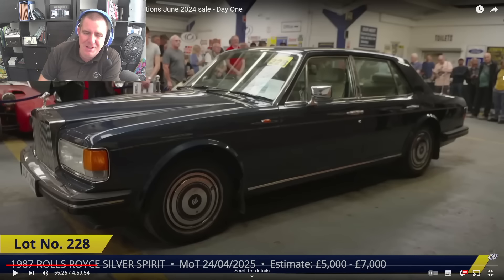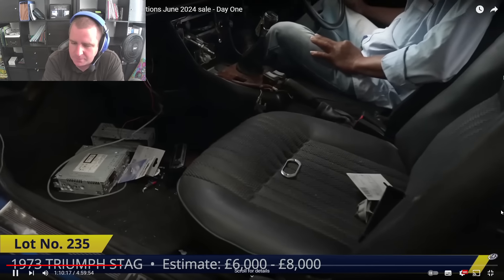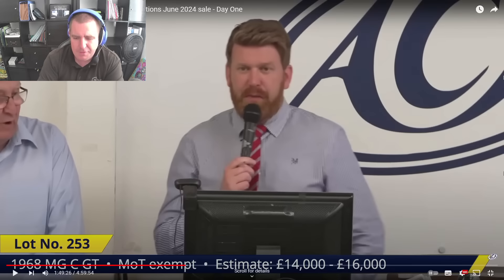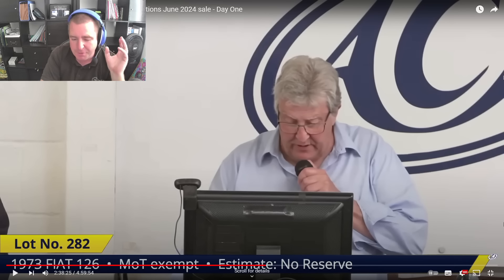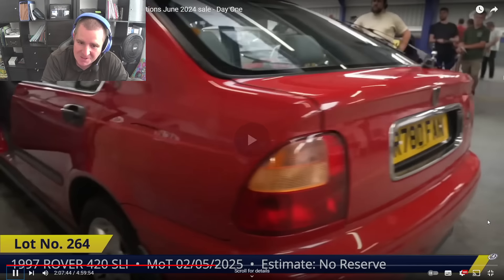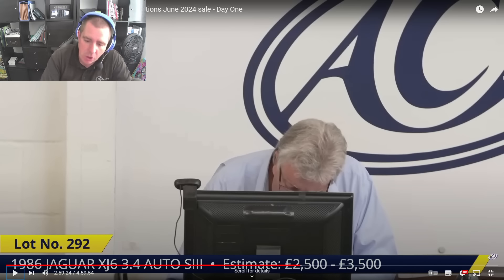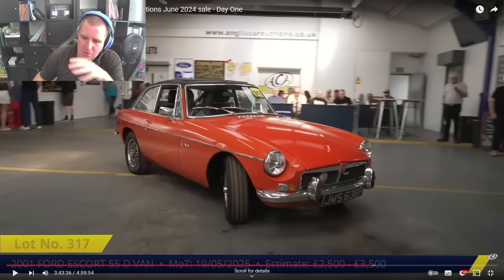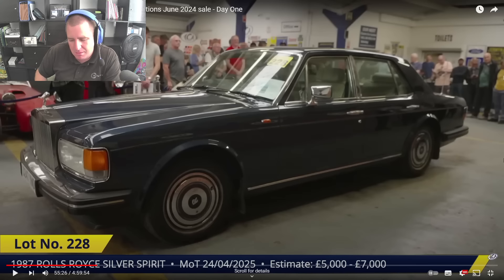SHOCKED AT CHEAP CLASSIC CAR AUCTION PRICES (REACTION VIDEO)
In todays video I take a look at the latest sale from Anglia Car Auctions Classic sale and give my reaction to the prices and lots going under the hammer.

🎉 BIG SHOUT OUT TO ANGLIA CAR AUCTIONS 🎉

-timestraps-

00:00 - Start Intro
00:20 - Topdon 20% Off Promo JUMP PACKS
02:22 - Auction Reaction Video